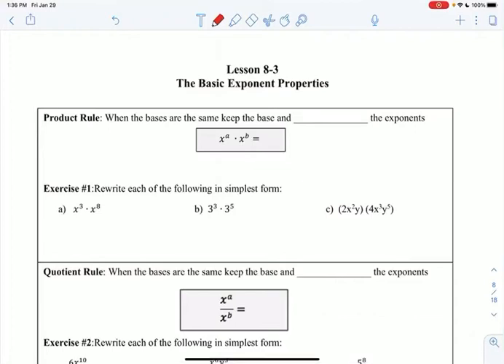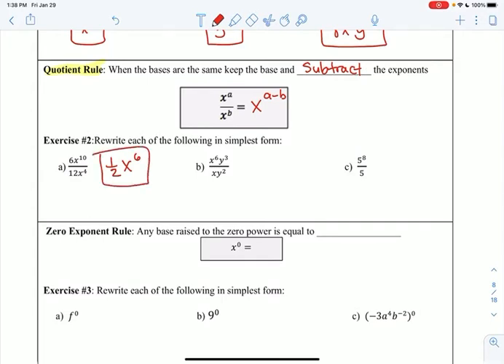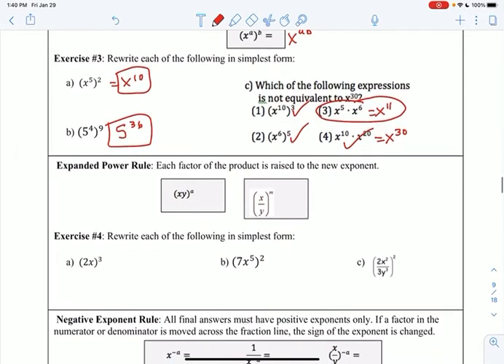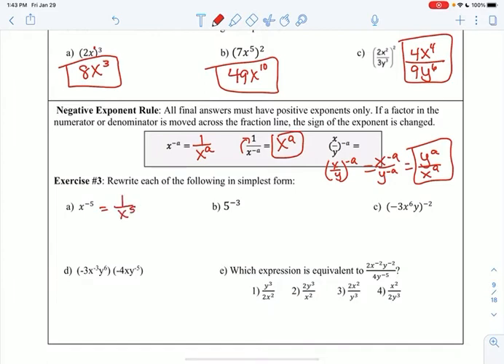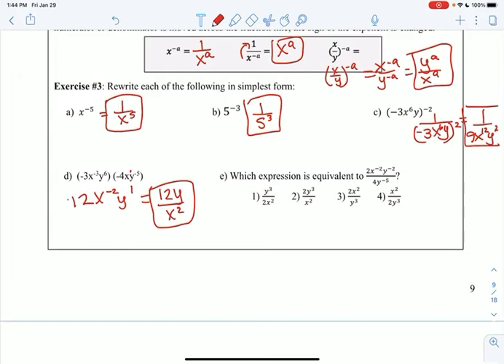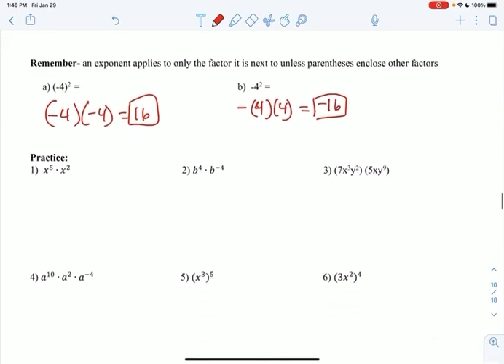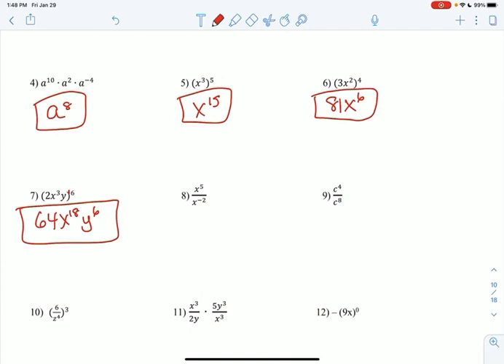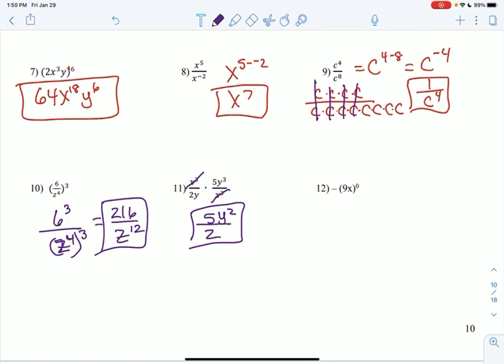Alg 2 Unit 8 Lesson 3 Basic Exponent Properties